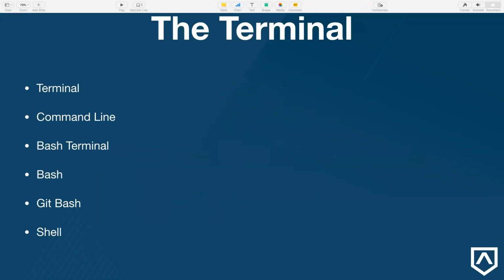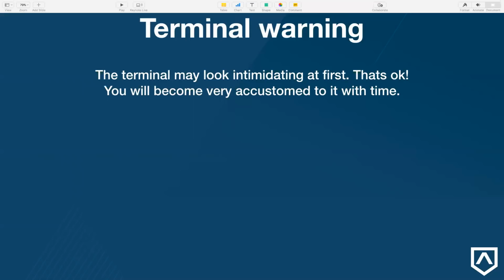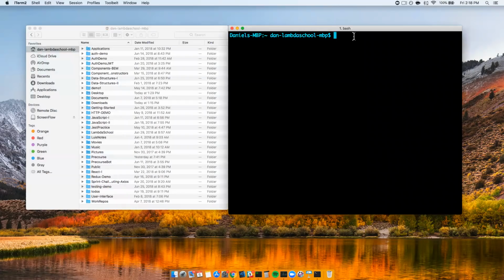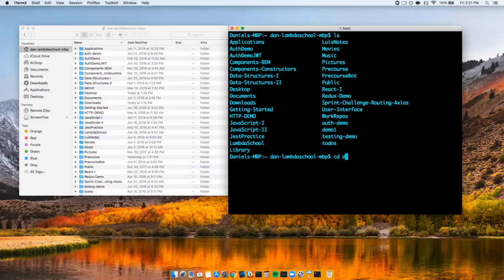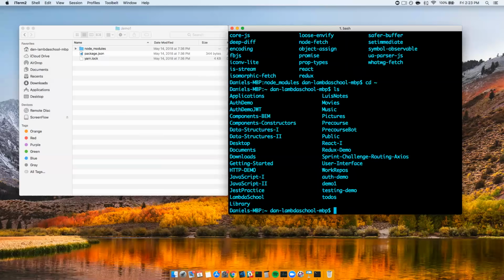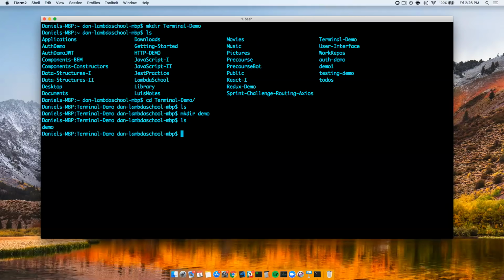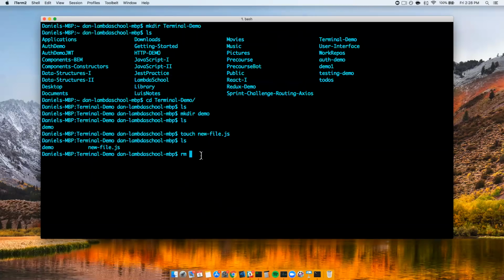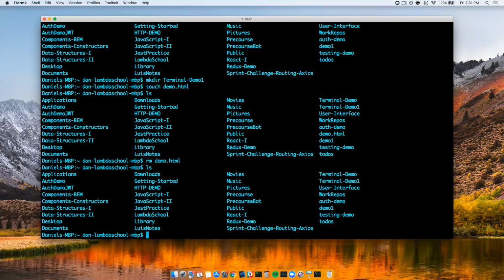Introduction to the Terminal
A short introduction to using the bash terminal. In this video we go over what the terminal is, why we use it, and 5 basic commands to get started.

Instructor: Dan Frehner